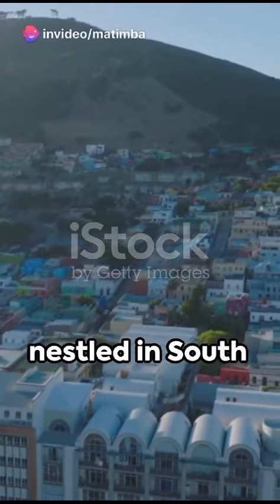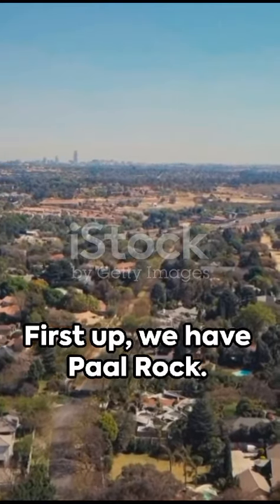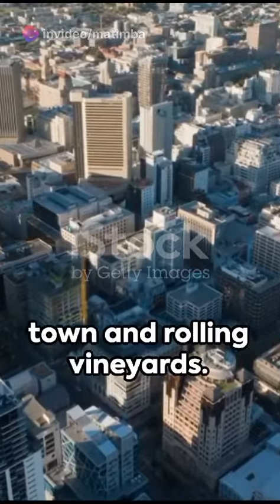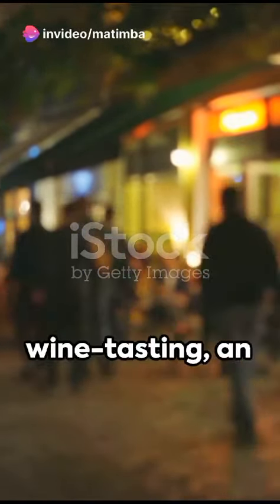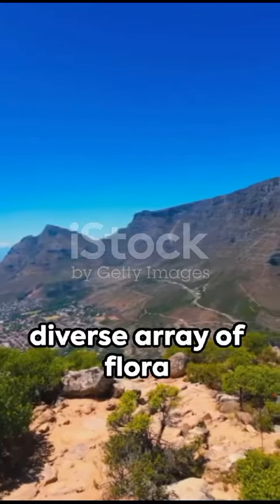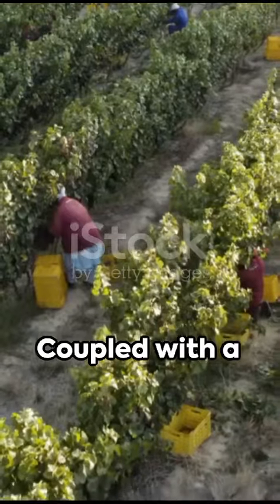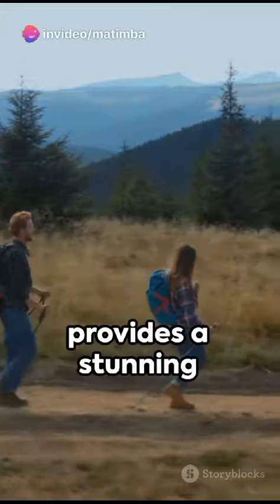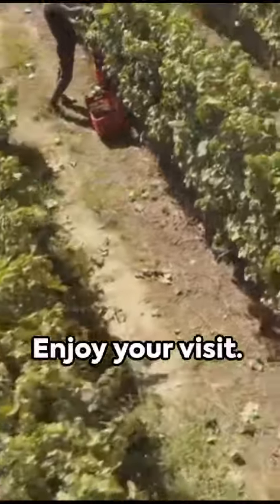Top 5 places to visit in Paarl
Paarl, a historic town in the Western Cape of South Africa, offers a range of attractions and activities. Here are the top 5 places to visit in Paarl:

Fairview Wine and Cheese: Explore Fairview Wine and Cheese, a renowned winery that offers wine tastings and a chance to savor delicious cheeses.

Spice Route Destination: Spice Route Destination is a must-visit for food and wine enthusiasts. It features various artisanal producers, restaurants, and breweries.

Nederburg Wines: Nederburg Wines is another prominent winery in Paarl. You can take a guided tour and indulge in wine tastings.

Paarl Mountain Nature Reserve: Nature lovers will enjoy the Paarl Mountain Nature Reserve, where you can hike and enjoy panoramic views of the surrounding area.

Afrikaanse Taal Monument: Visit the Afrikaanse Taal Monument, an iconic architectural landmark celebrating the Afrikaans language and culture.

These attractions showcase Paarl's rich wine culture, natural beauty, and historical significance. Whether you're interested in wine tasting, outdoor adventures, or cultural experiences, Paarl has something for every traveler.